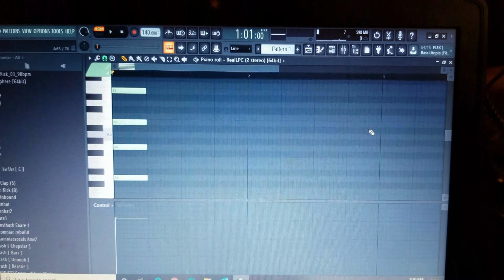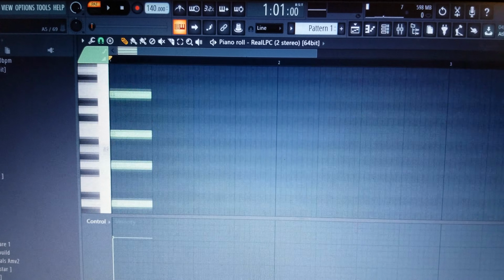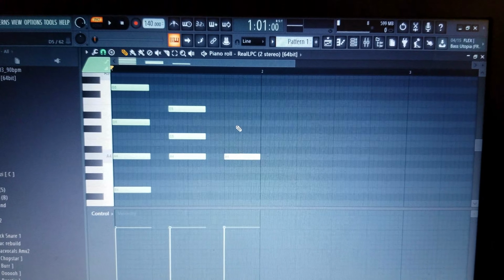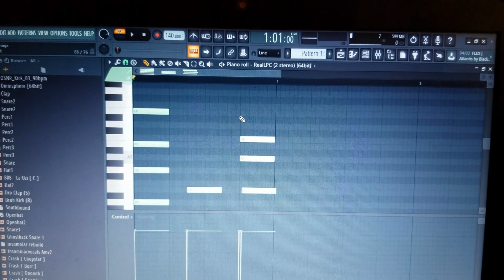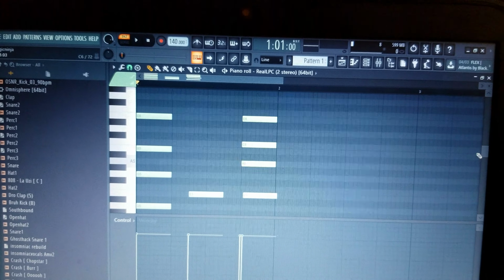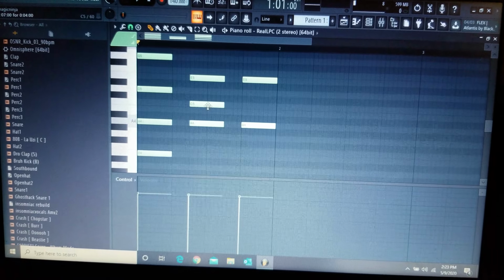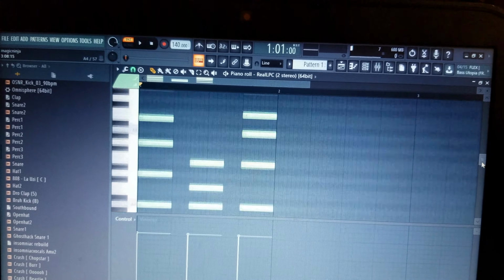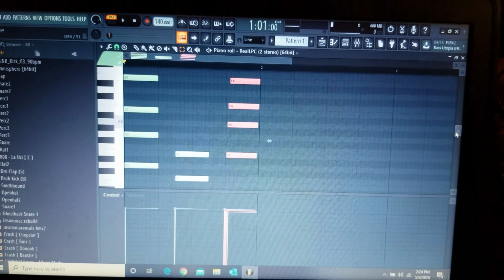Creating better guitar chords in FLStudio 20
Here is an easy tip to create more authentic sounding guitar chords in FLStudio 20 though it does apply to any midi step editing DAW.